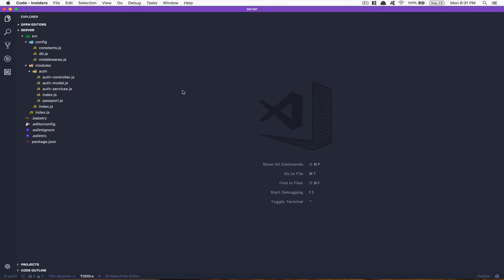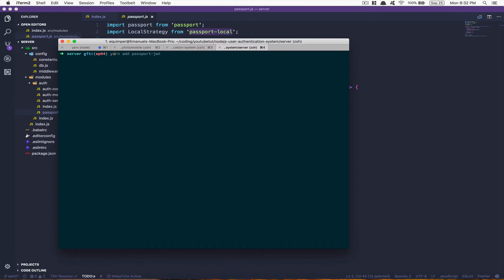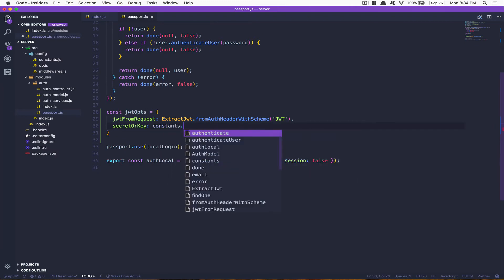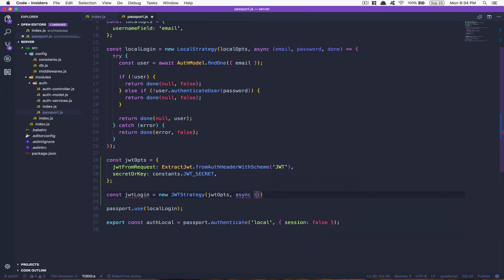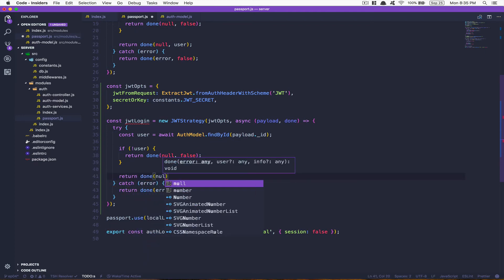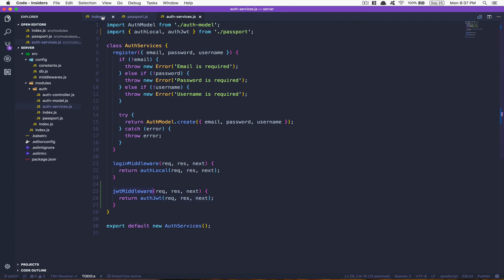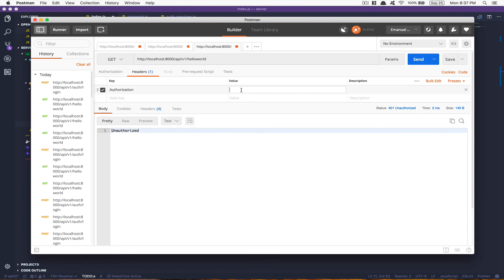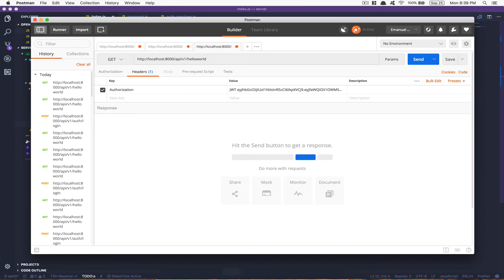Tutorial User Authentication System with NodeJS - EP04: Setup Passport-Jwt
In this video I go over the setup of passport jwt and add it to your services.

- Wonmin Jeon
- iMarket
- Tarek Fattah
- Donald Walters